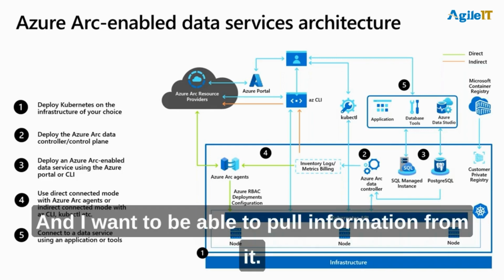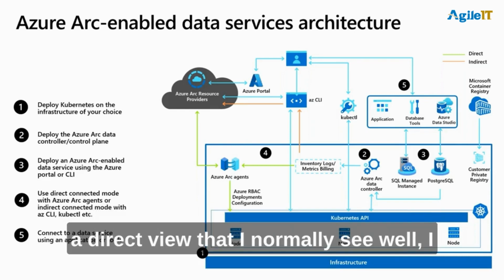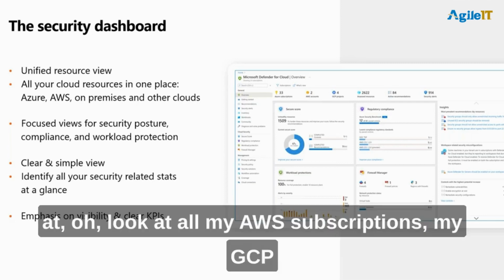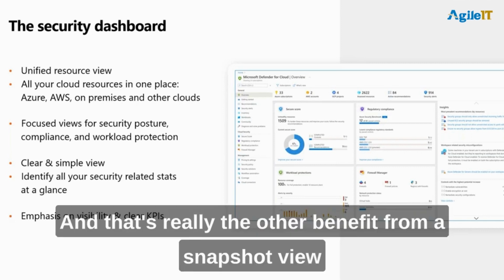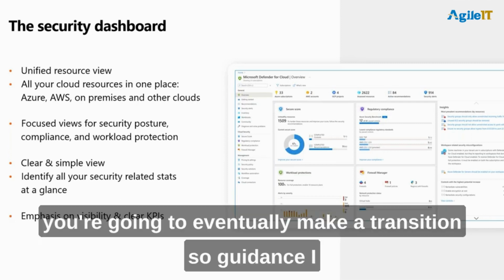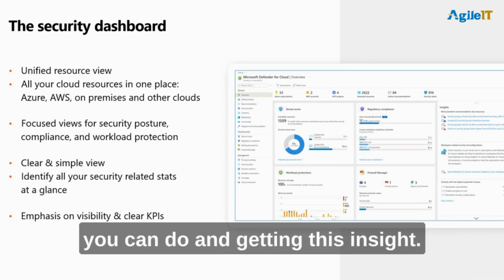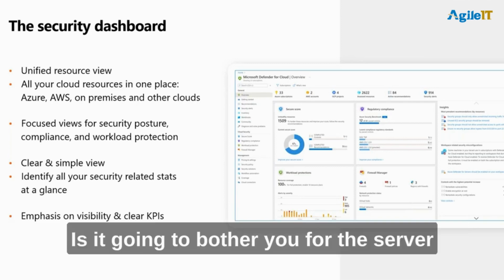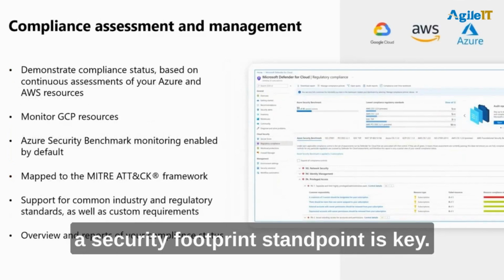Azure Arc Enabled Data Services Architecture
Dive into 'Azure Arc-Enabled Data Services Architecture' with our latest video. Unravel the intricacies of Azure Arc and its data services, and explore how they can help you unify and manage your IT resources seamlessly. Begin your Azure Arc journey now.

Stay informed about the latest insights and trends by enabling notifications.